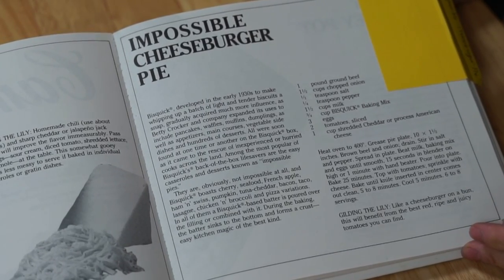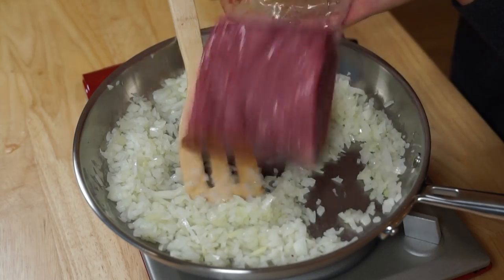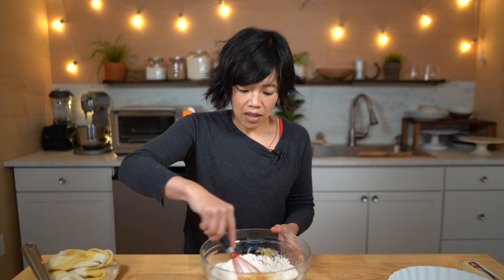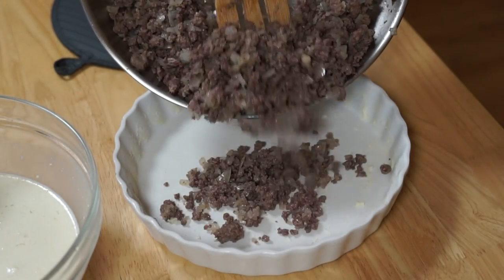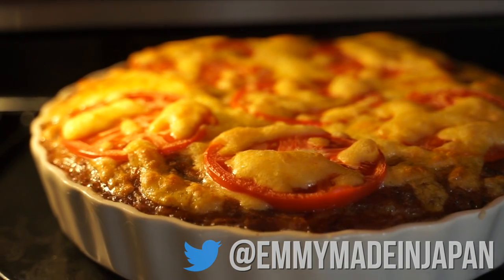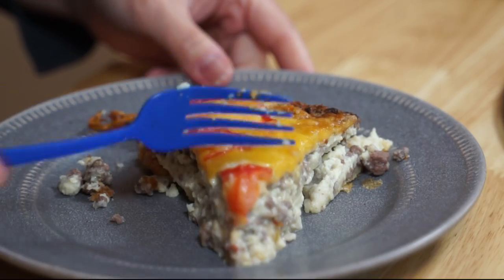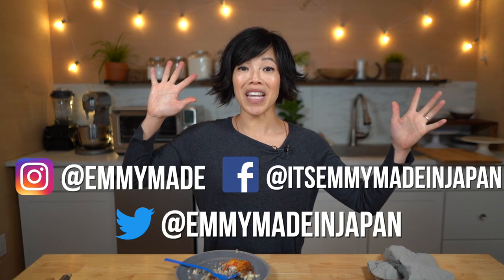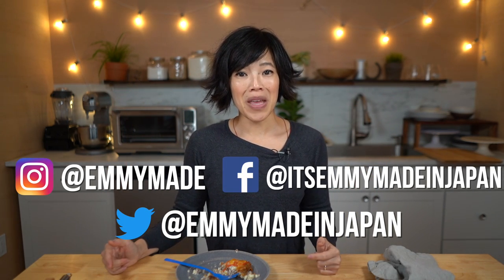IMPOSSIBLE Cheeseburger Pie Makes Its Own CRUST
The Impossible Cheeseburger Pie makes its own crust and tastes like a cheeseburger?! 😲 Let's do this!